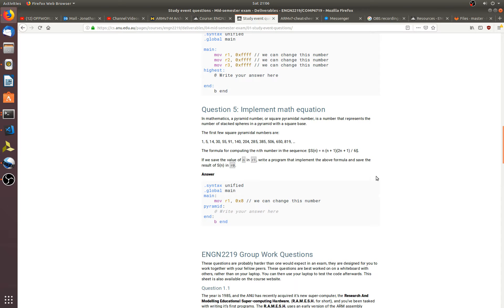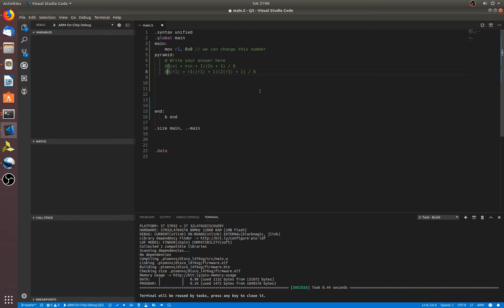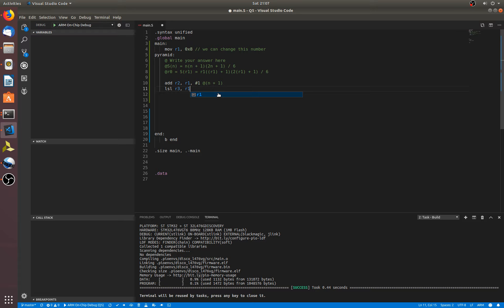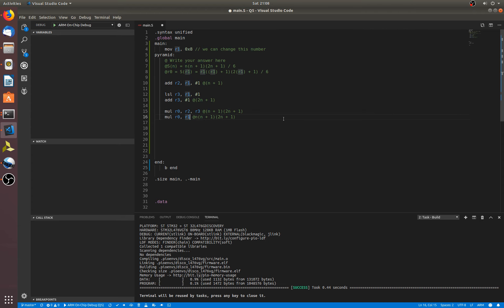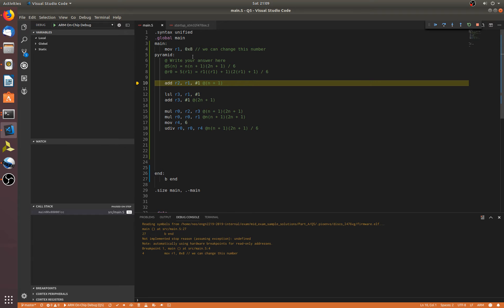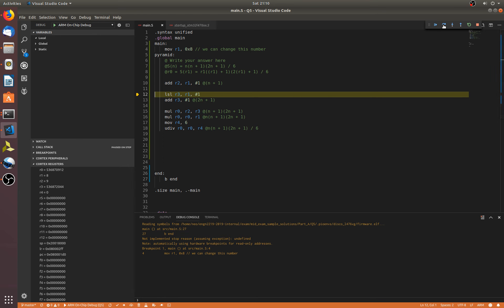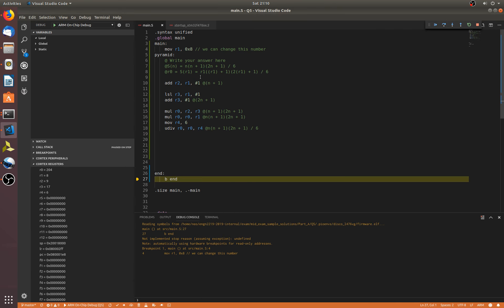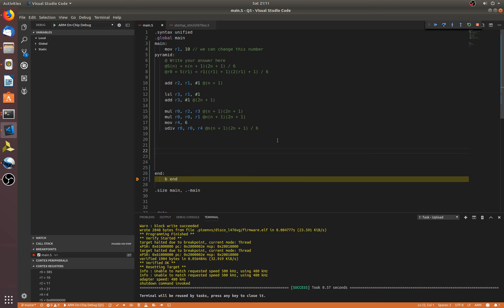Sample Exam Q5